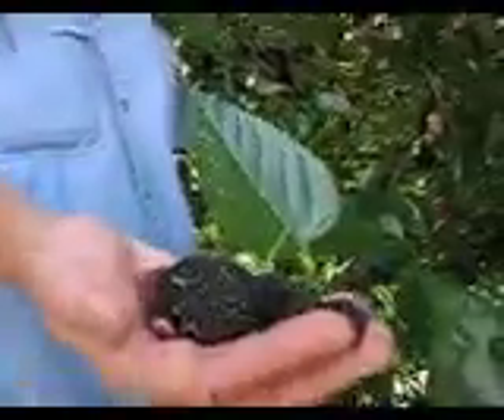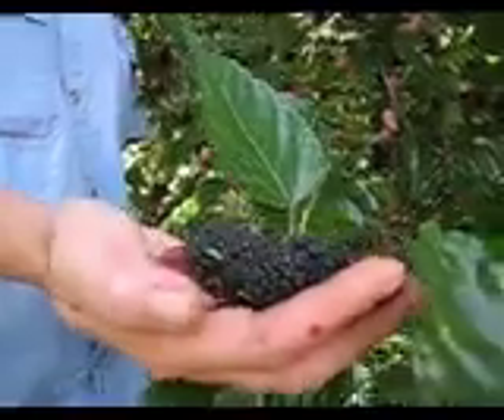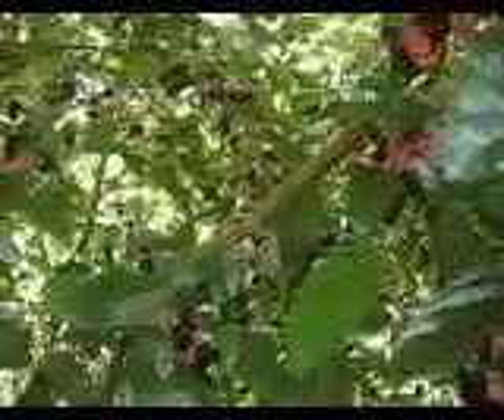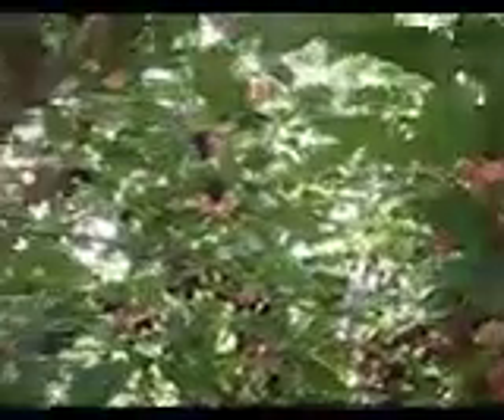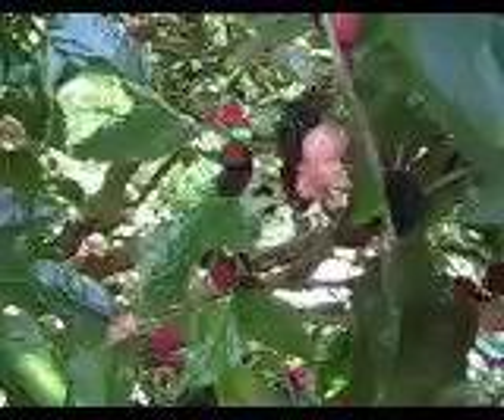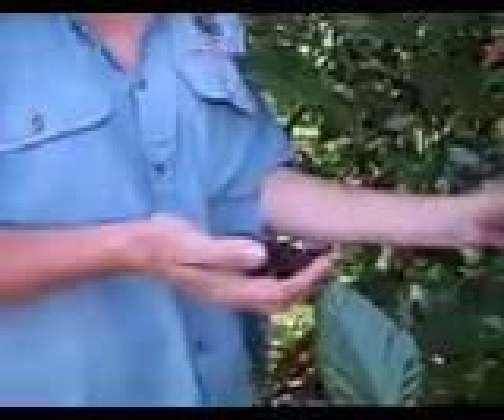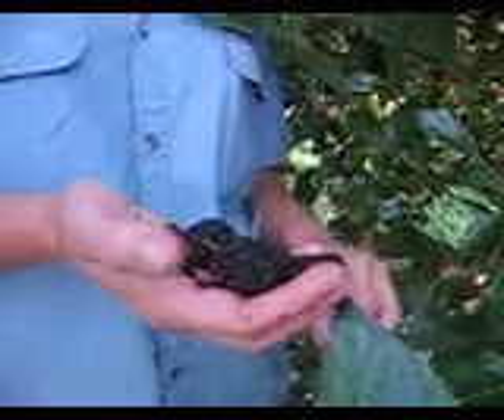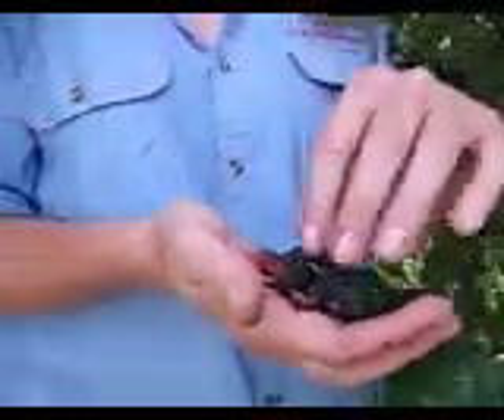Dwarf Black Mulberry 4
Dwarf Black Mulberry